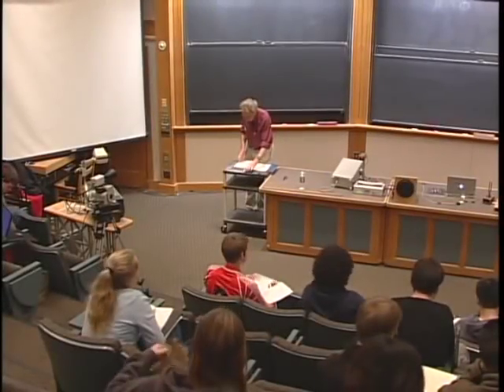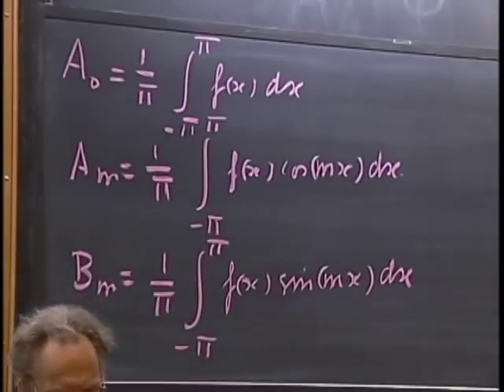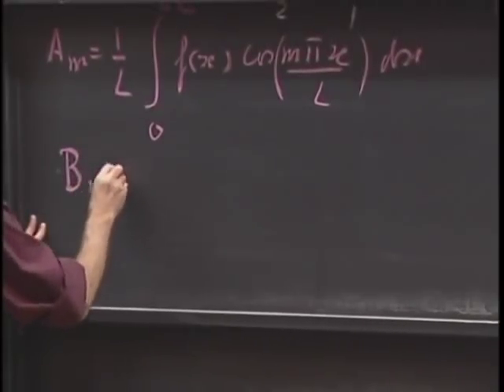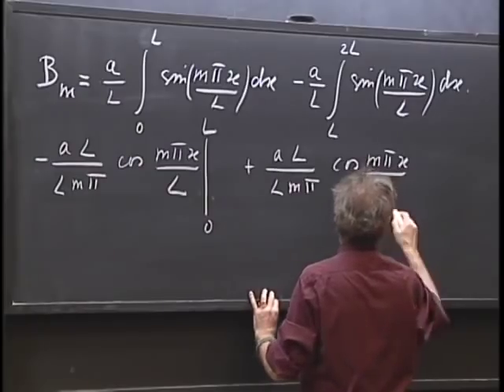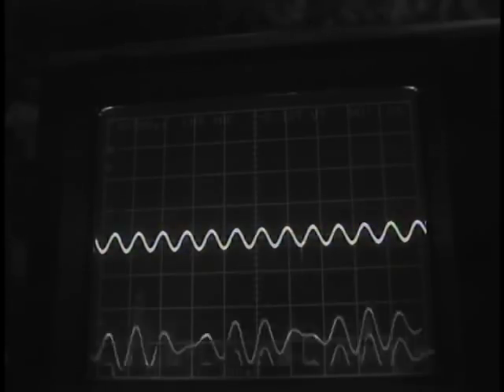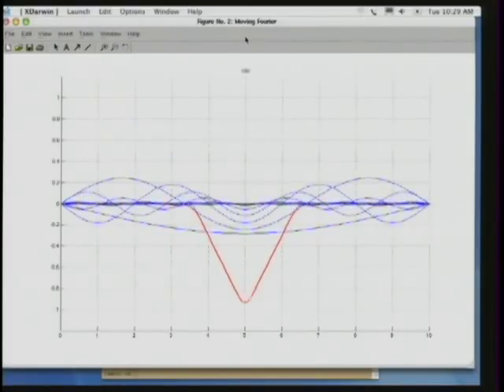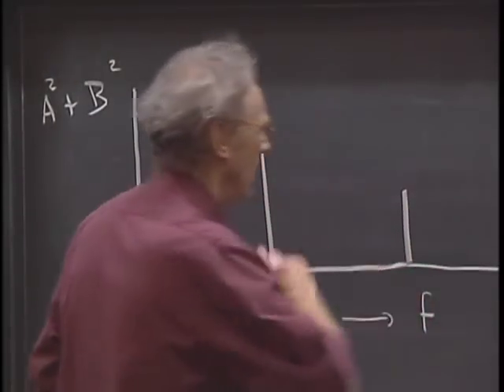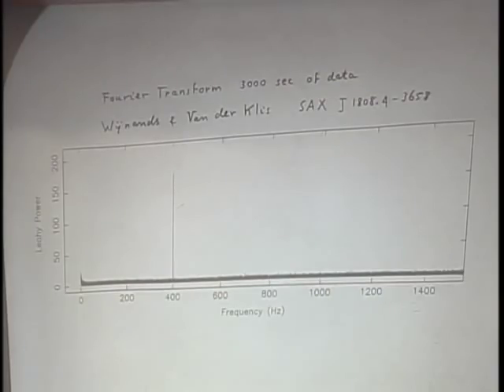8.03 - Lect 11 - Fourier Analysis, Time Evolution of Pulses on Strings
Fourier Analysis - Time Evolution of Pulses on Strings - Fourier Synthesizer